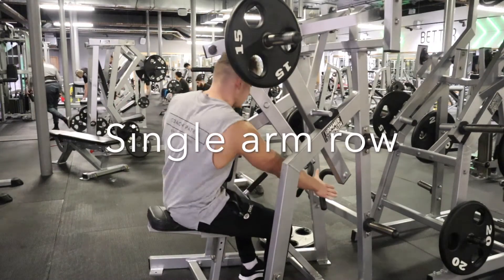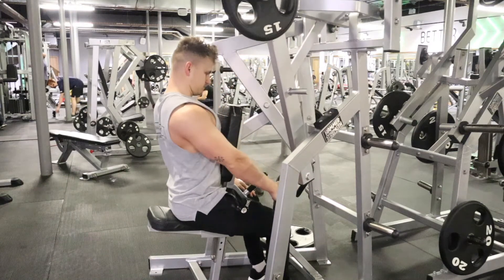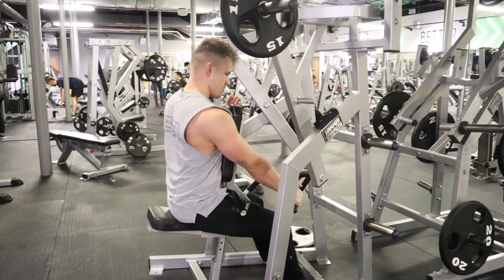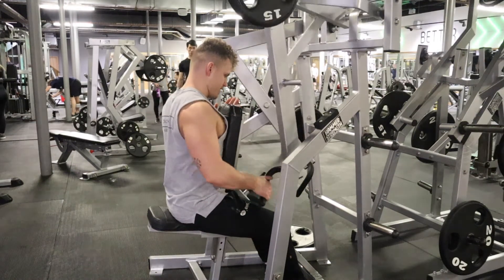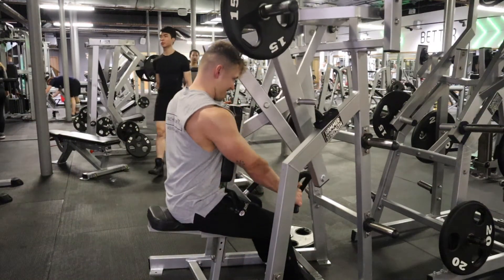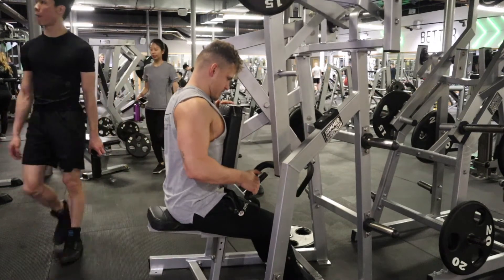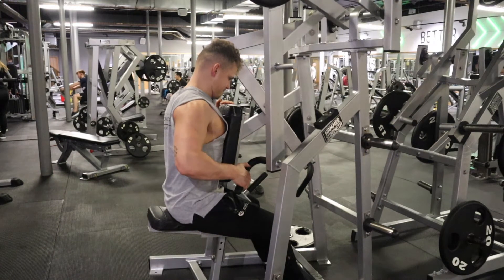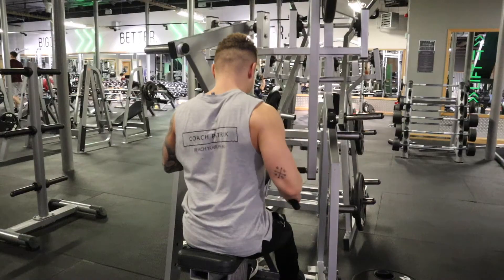Exercise tutorial - single arm row HammerStrength machine